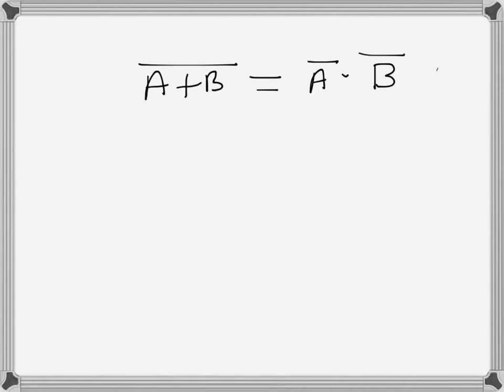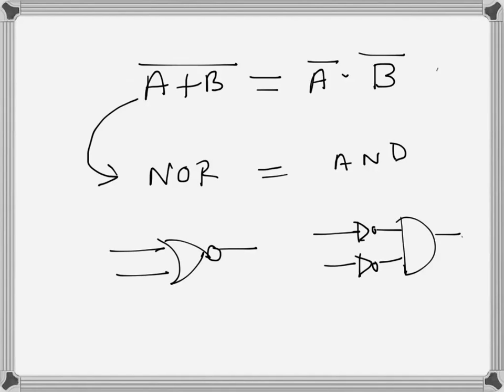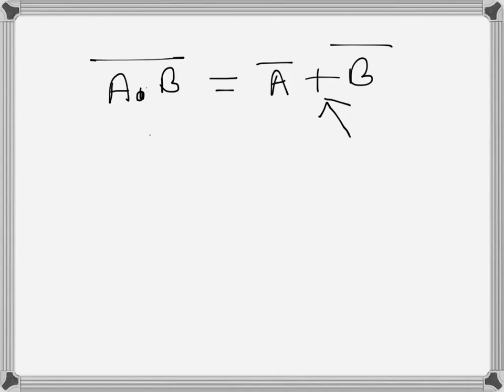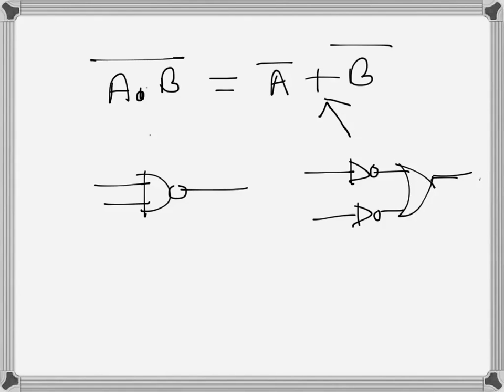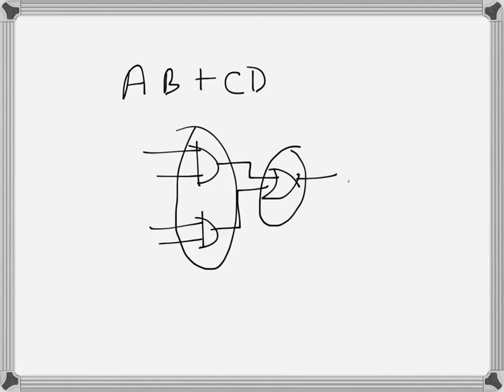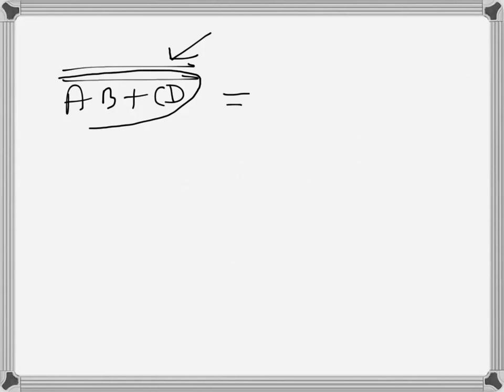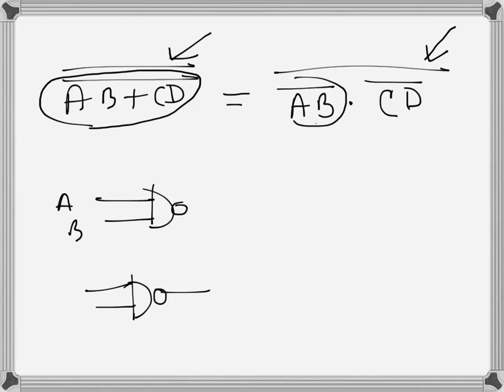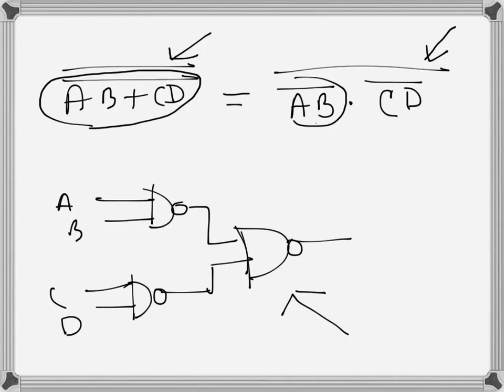Digital Electronics: De Morgan's Law